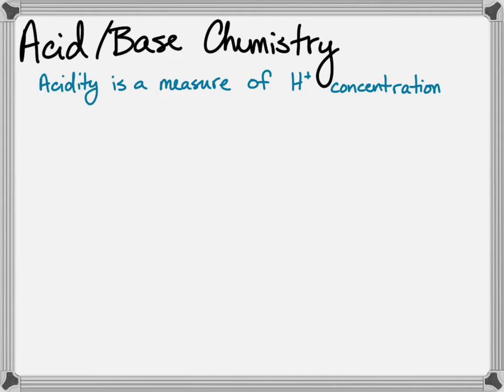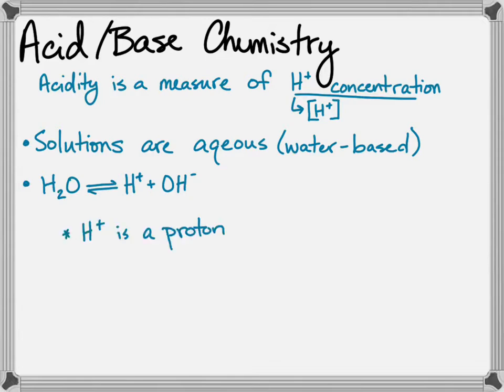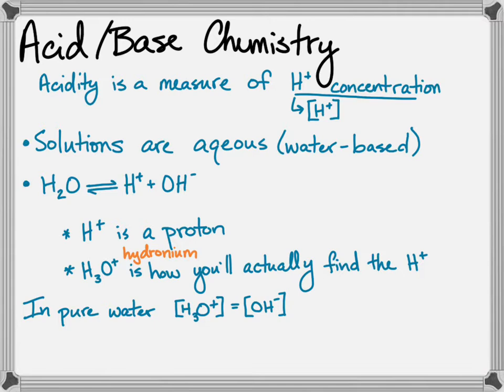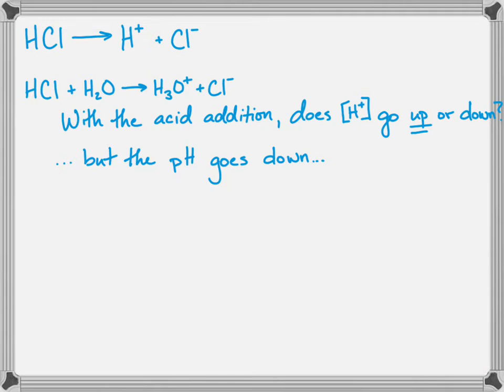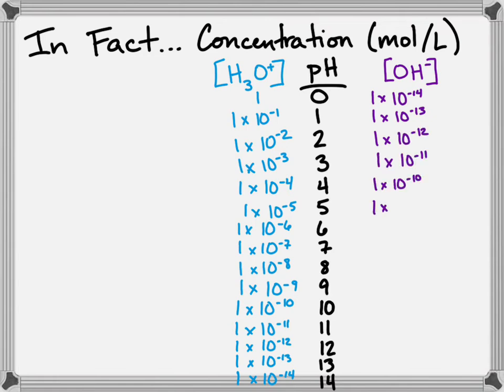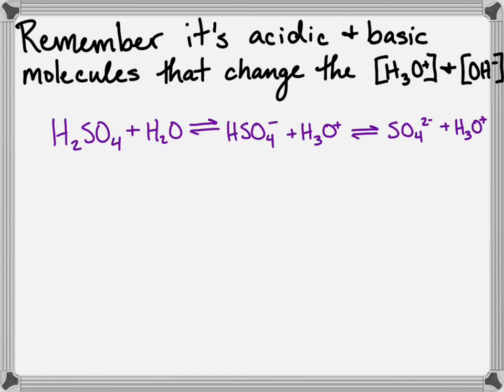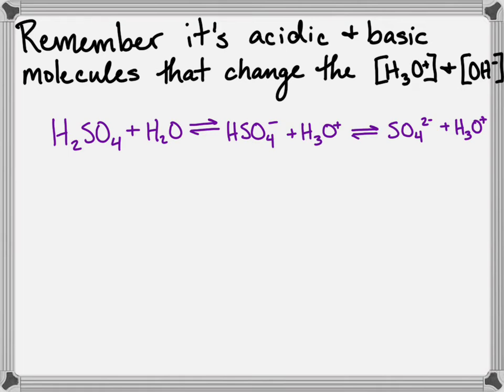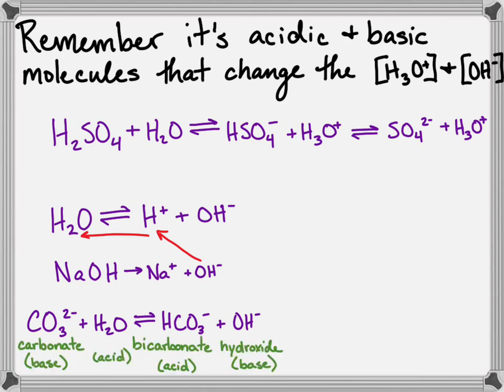Acid and Base Biochemistry and the pH Scale